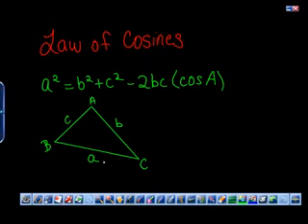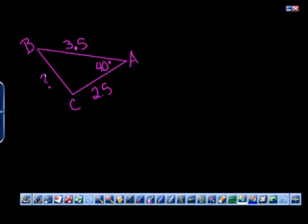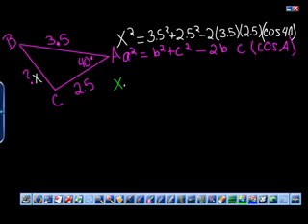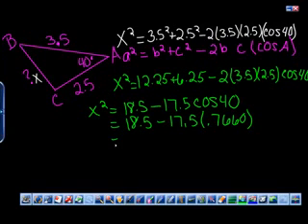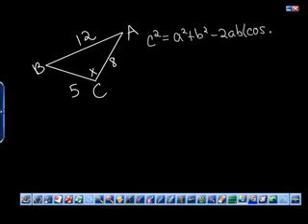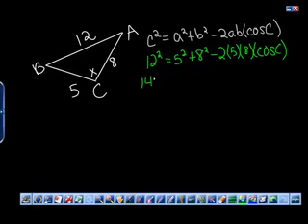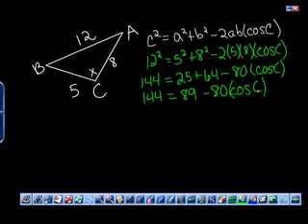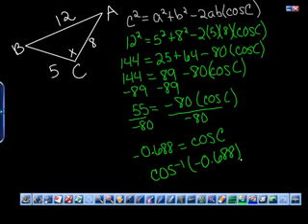Law of Cosines